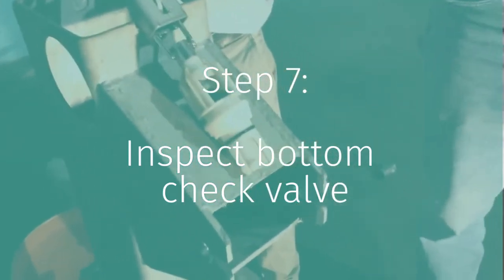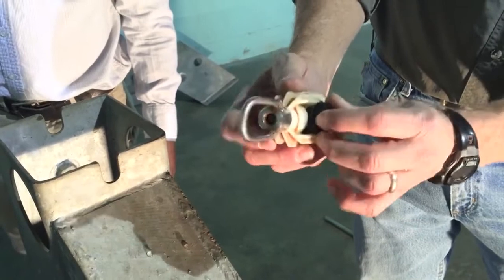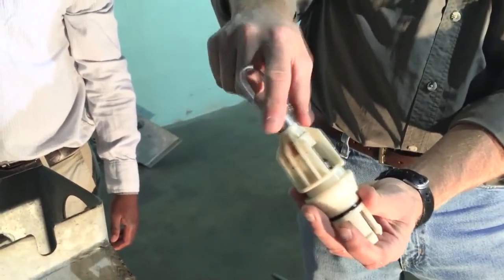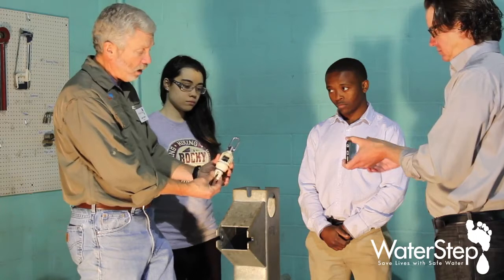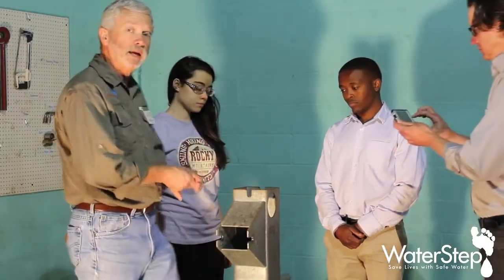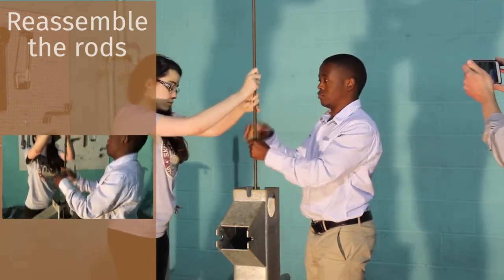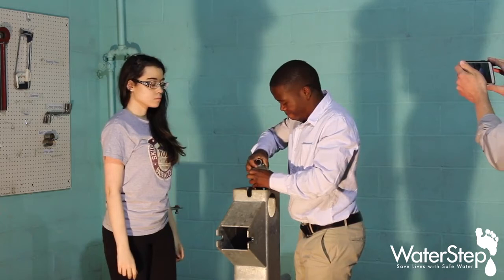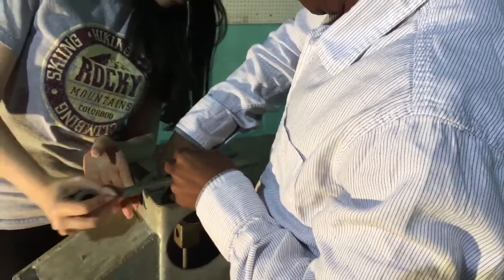Afridev Water Hand Pump Repair. Part 3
As part of an International Technical Communication course at Bellarmine University, students worked with Water Hand Pump Repair experts at WaterStep in Louisvillle, Ky to create this video that shows step by step instructions on how to disassemble a repair an Afridev Hand Pump.